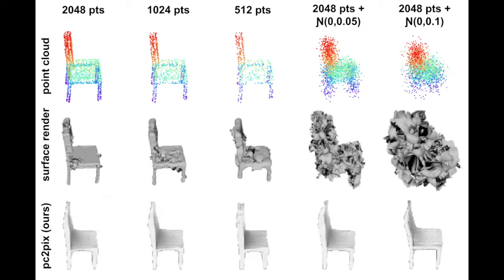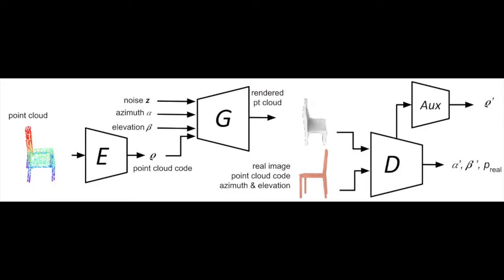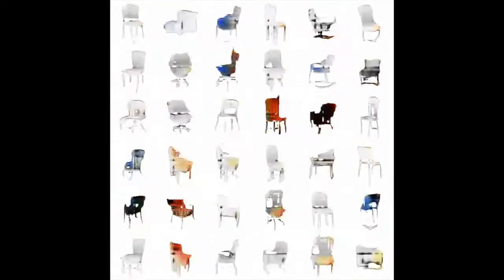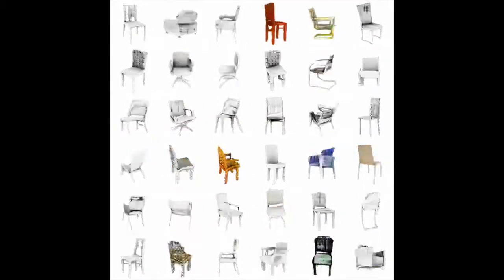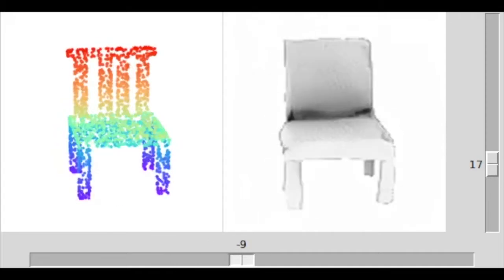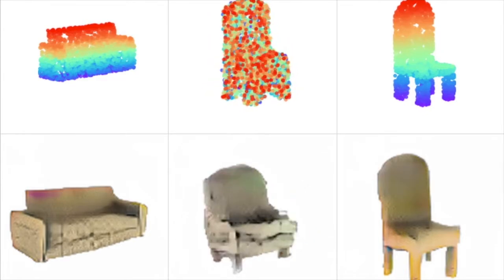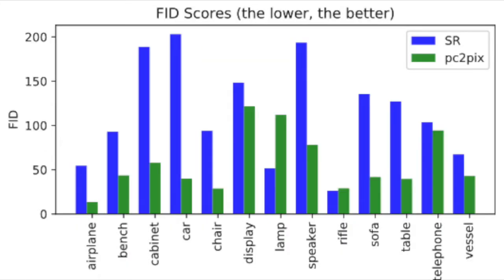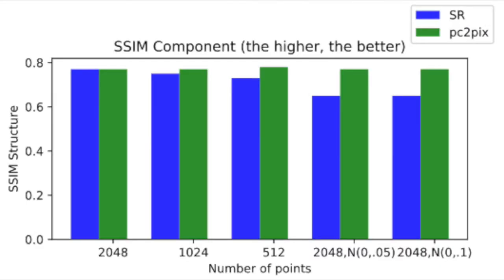pc2pix: A Conditional Generative Adversarial Network for Rendering Point Clouds (CVPR 2019 Workshop)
In computer graphics, point clouds from laser scanning devices are difficult to render into photo-realistic images due to lack of information they carry about color, normal, lighting, and connection between points. Rendering a point cloud after surface mesh reconstruction generally results into poor image quality with many noticeable artifacts. In this paper, we propose a conditional generative adversarial network that directly renders a point cloud given the azimuth and elevation angles of camera viewpoint. The proposed
method, called pc2pix, renders point clouds into objects with higher class similarity with the ground truth as compared to images from surface reconstruction. pc2pix is also significantly faster, more robust to noise and can operate on a lower number of points.